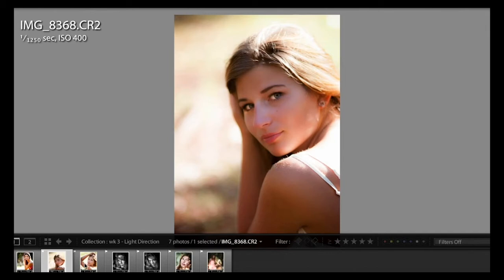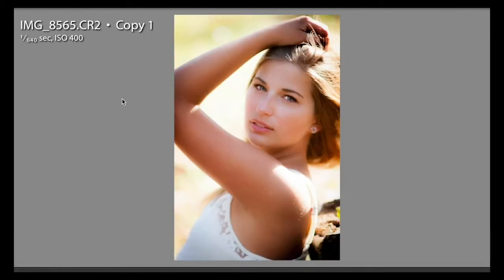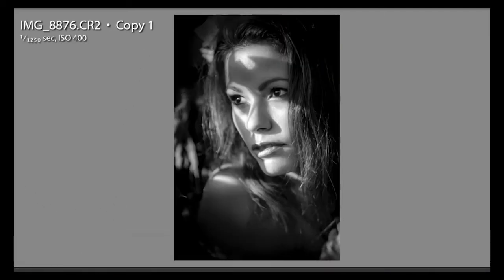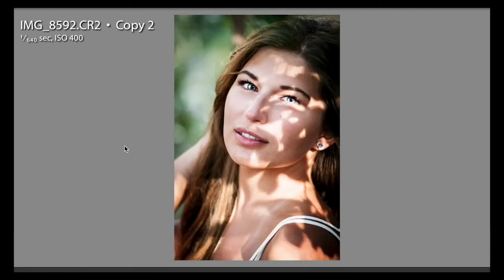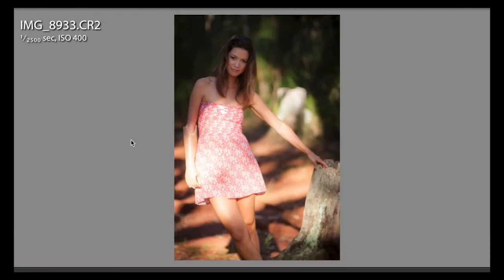9 Light Direction